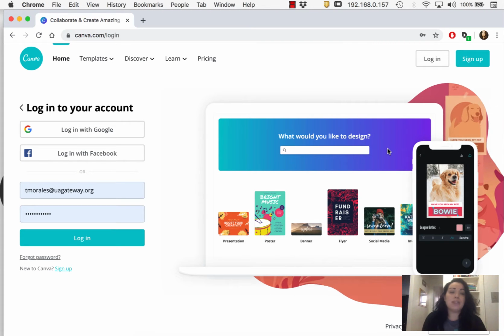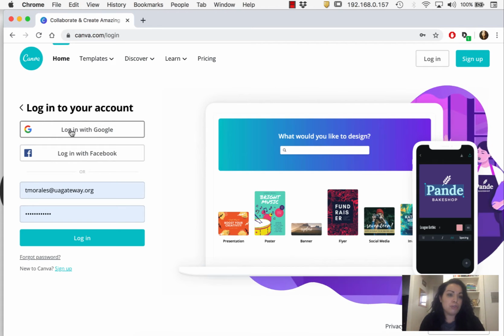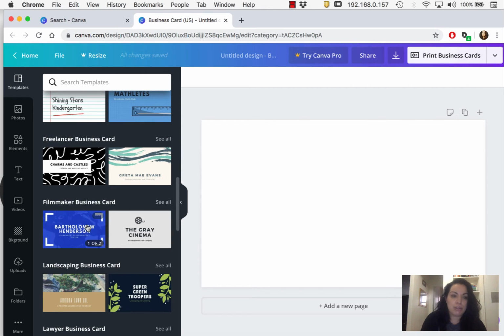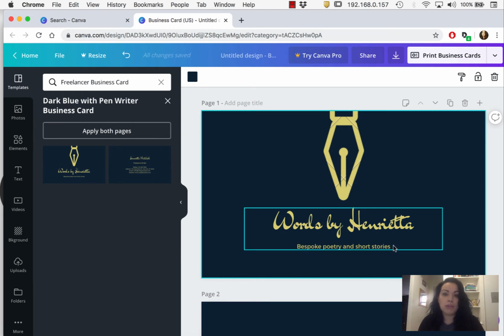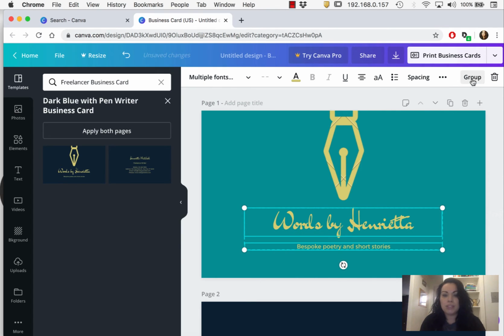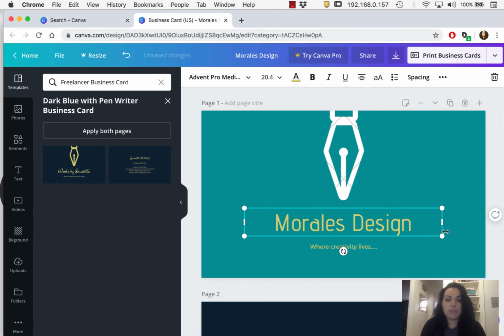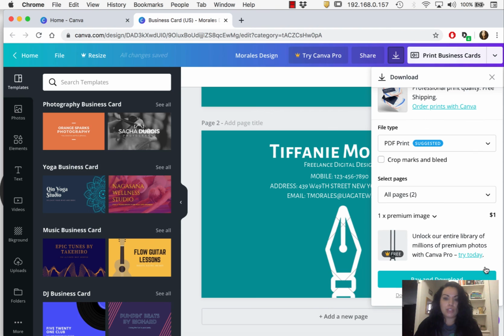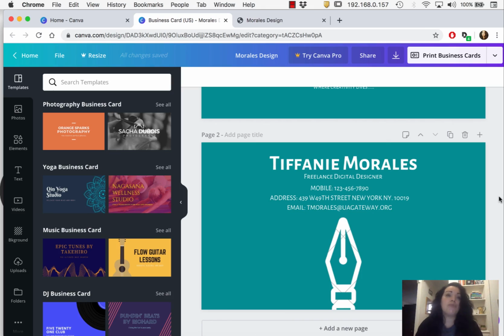Junior Content 2.1 - Canva Business Card